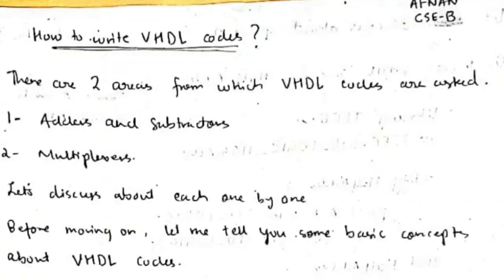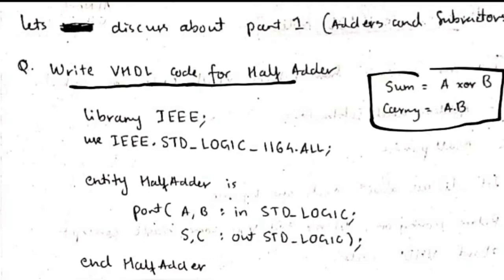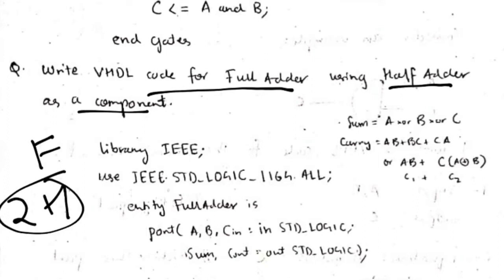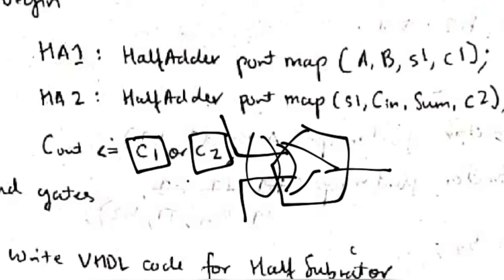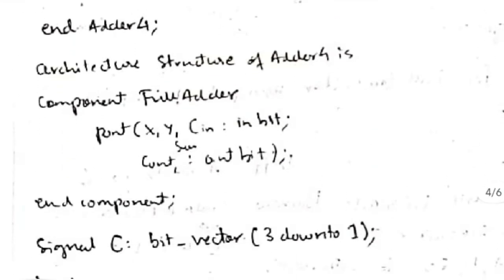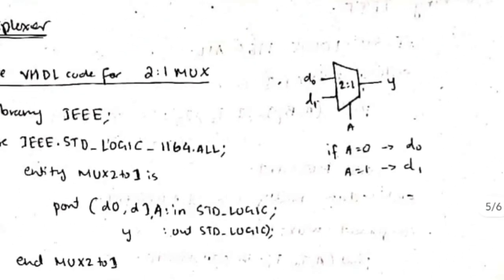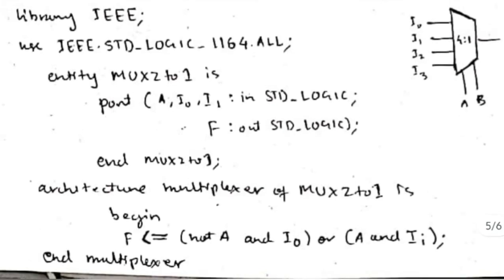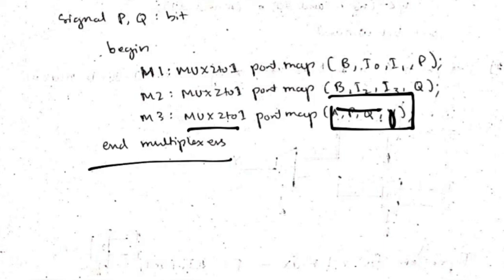VHDL codes basic concepts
0:00 Basics
2:25 Half Adder
4:07 Full Adder
7:41 Half & Full Subtractor
8:31 4 bit Adder
11:40 Multiplexer